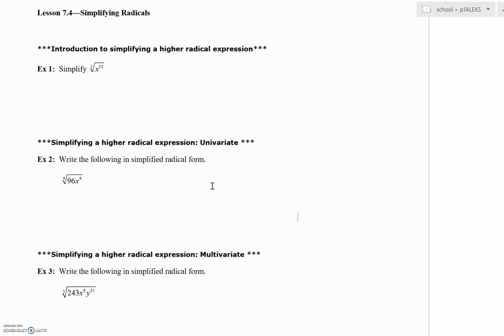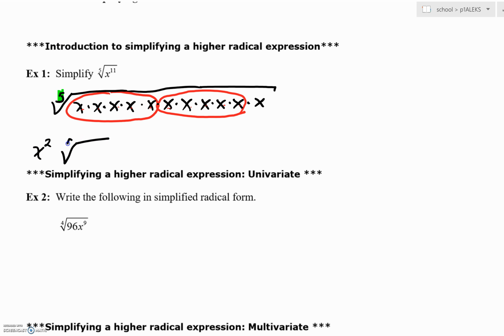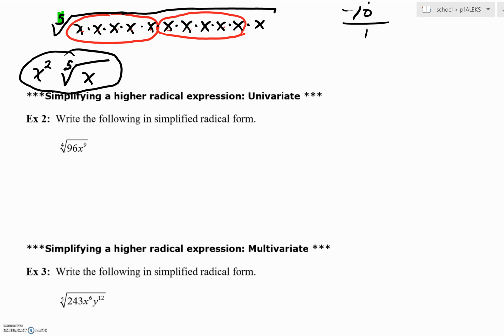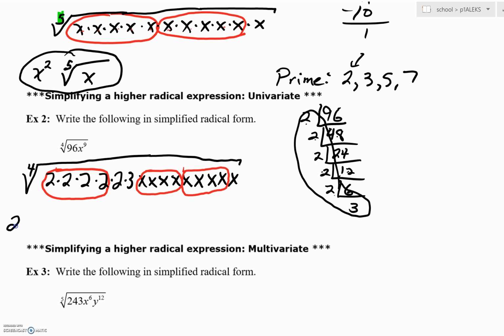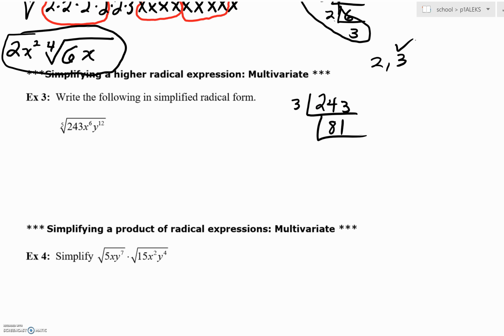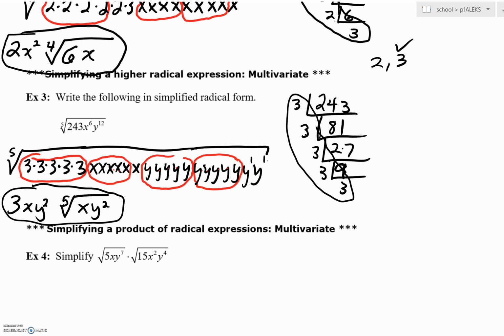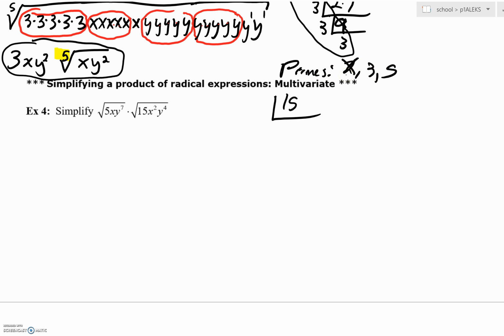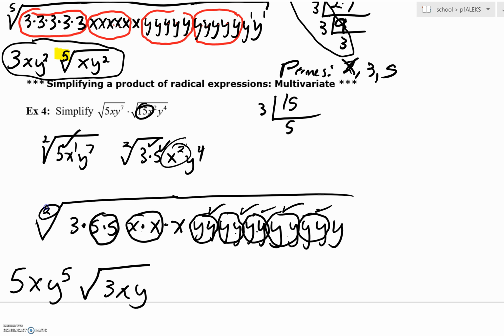Alg 2 7 4